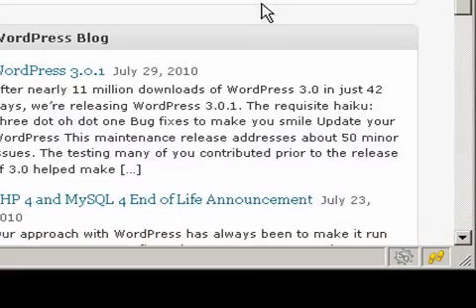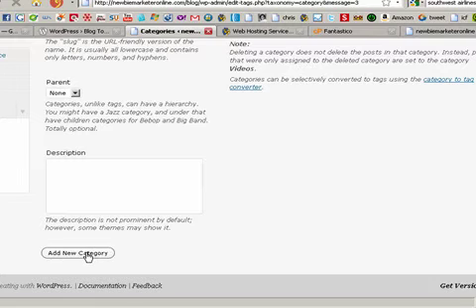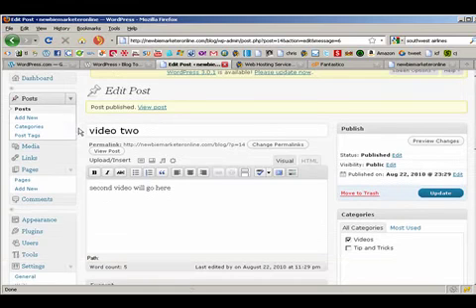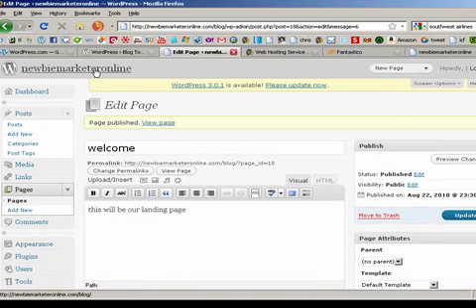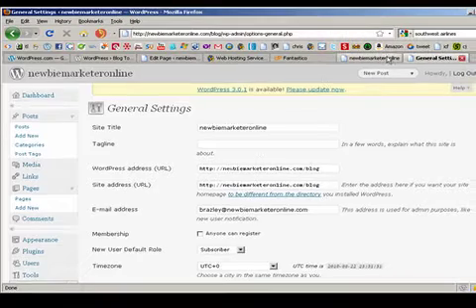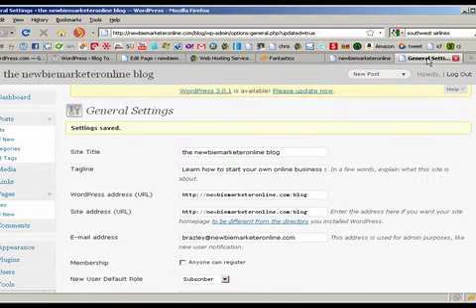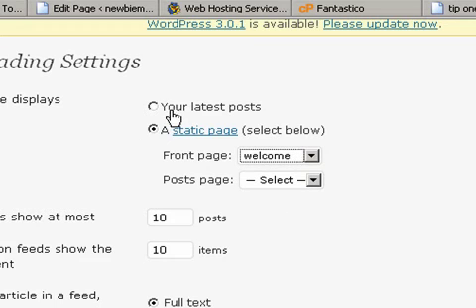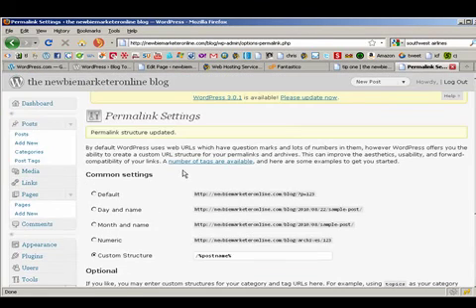Configuring Your Wordpress Blog The Right Way So Google Will Find You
Setup your blog right the first time so Google will find you. SEO does matter if you want to rank well in Yahoo as well. Follow along step by step as I show you some of the basics many newbies tend to overlook.